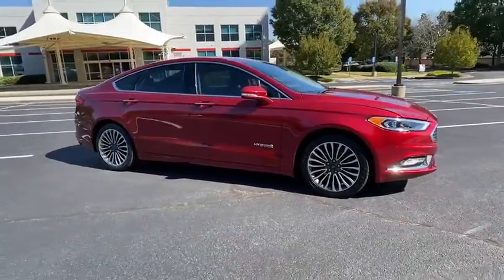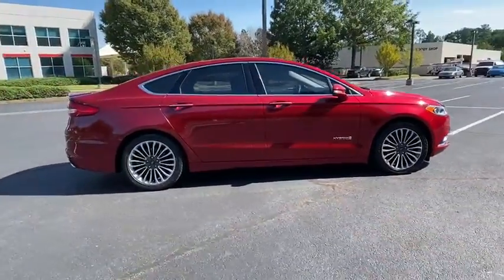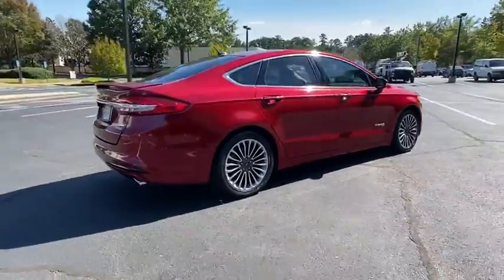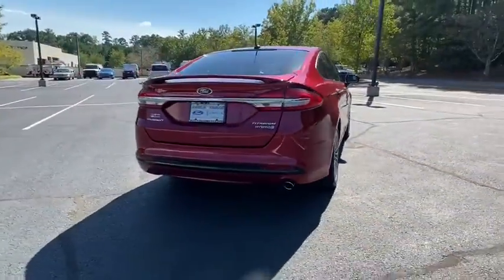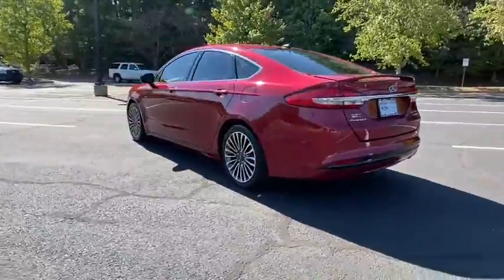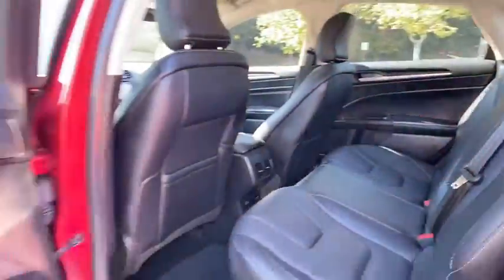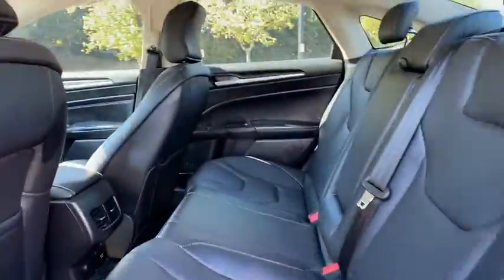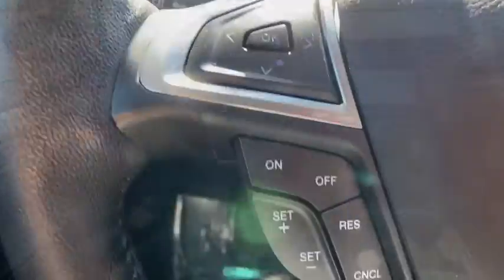2017 Ford Fusion_Hybrid Alpharetta, Roswell, Cumming, Sandy Springs, Marietta, GA F204418B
Ruby Red Metallic Tinted Clearcoat Used 2017 Ford Fusion_Hybrid available in Alpharetta, Georgia at Angela Krause Ford Lincoln. Servicing the Roswell, Cumming, Sandy Springs, Marietta, GA area.

Recent Arrival! THIS IS A REALLY NICE FUSION HYBRID WE GOT IN ON TRADE. THIS IS GREAT ON GAS. THIS WONT BE HERE LONG. COME SEE THIS TODAY! I4 Hybrid 12 Speakers Compass Cooled Driver and Passenger Seats Delay-off headlights Electronic Stability Control Emergency communication system Equipment Group 700A Exterior Parking Camera Rear Front dual zone A/C Heated door mirrors Heated front seats Illuminated entry Power passenger seat Power windows Remote keyless entry Traction control Wheels: 18 Machine-Faced Alum. w/Painted Pockets.brbrOdometer is 12941 miles below market average! Priced below KBB Fair Purchase Price! CARFAX One-Owner.brbrRuby Red Metallic Tinted Clearcoat 2017 Ford Fusion Hybrid Titanium I4 Hybrid FWD 43/41 City/Highway MPGbrbrAwards:br  * 2017 KBB.com 10 Best Sedans Under $25000   * 2017 KBB.com Brand Image Awards   * 2017 KBB.com 10 Most Awarded Brands